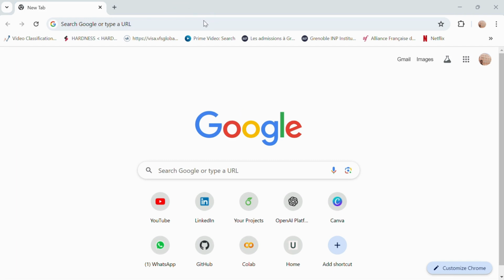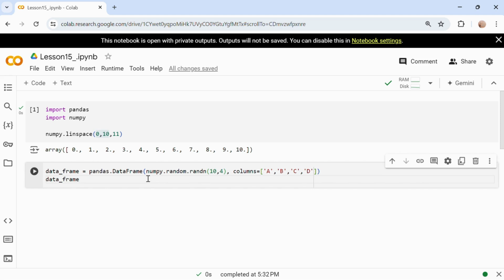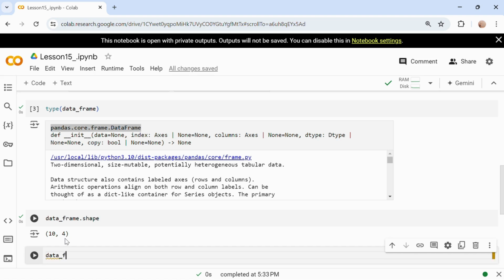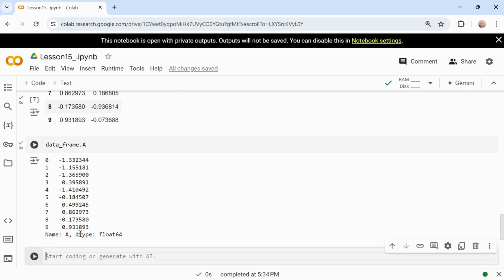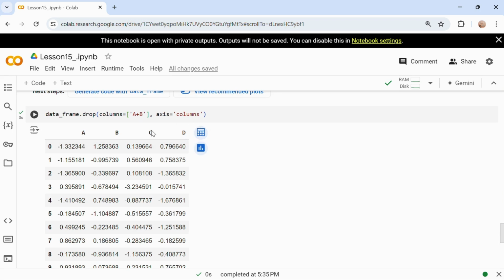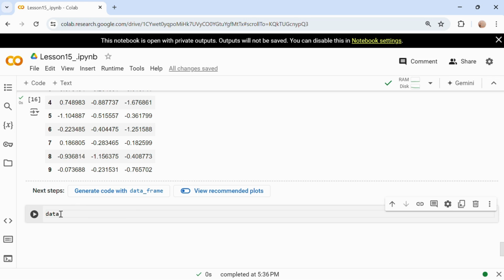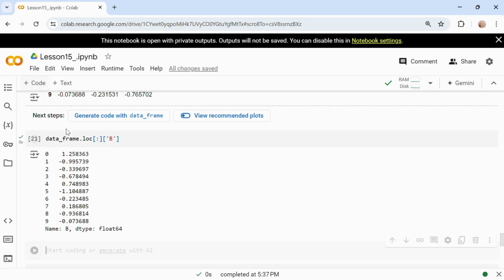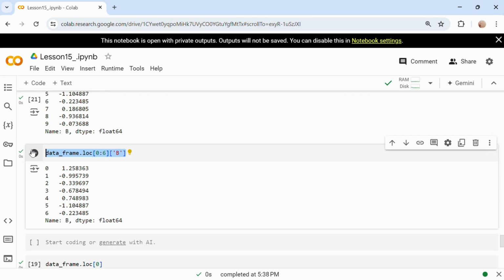Video 17 Introduction to Pandas: The Ultimate Python Library for Data Analysis!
🚀 Get Started with Pandas: The Most Powerful Python Library for Data Analysis! 🚀

Are you ready to dive into the world of data analysis with Python? In this video, we introduce Pandas, the must-know library for anyone working with data in Python. From beginners to seasoned programmers, this tutorial will help you understand why Pandas is essential for organizing, analyzing, and manipulating data effectively! 📊✨

🔥 What You’ll Learn:
What is Pandas?: A brief introduction to Pandas and why it's widely used in the data science community 📚
Working with DataFrames: Learn how to create and manipulate DataFrames, Pandas' core data structure that simplifies data analysis 🛠️
Reading Data: Explore how to import datasets from various file formats like CSV, Excel, and SQL databases, giving you the power to work with real-world data 🔄
Basic Data Manipulation: Get hands-on with techniques to filter, group, and summarize data, making your analysis faster and more efficient 💡
Practical Examples: Watch real-world applications of Pandas in cleaning and preparing data for analysis 📊
By the end of this tutorial, you’ll have a solid foundation in Pandas, allowing you to analyze and manipulate data like a pro!

Beginners eager to learn about data manipulation and analysis in Python 🐍
Students looking to enhance their data science skills
Data enthusiasts who want to dive into Pandas for efficient data handling and analysis
📚 If Interested In:
Sardar Patel Institute of Technology, Mumbai, launches a Six-Month Professional Certificate in Advanced AI, Deep Learning, and Data Science.

If you’re looking for an extensive program to help you get ready for those tricky tech Data Science interviews, this program can help you with: ✅ Structured curriculum to learn Data Visualization, Deep Learning, Machine Learning, etc.
✅ Getting you job-ready for top companies.
✅ Live classes, project-based learning, and access to a talented community of people with similar goals of upskilling.

Great opportunity to learn in the best private engineering institute of Mumbai!